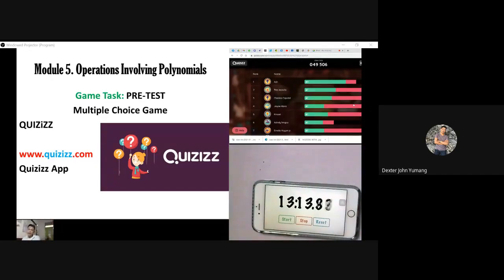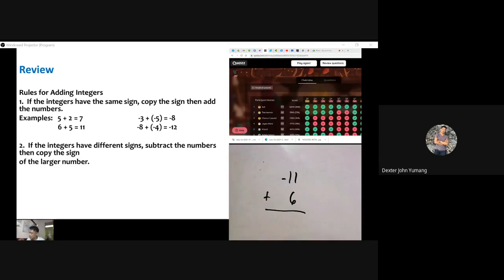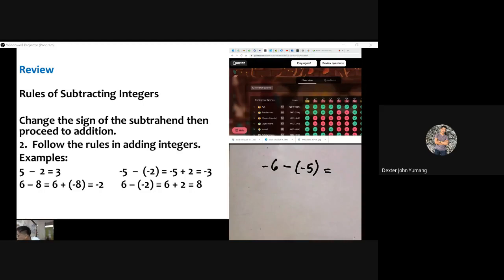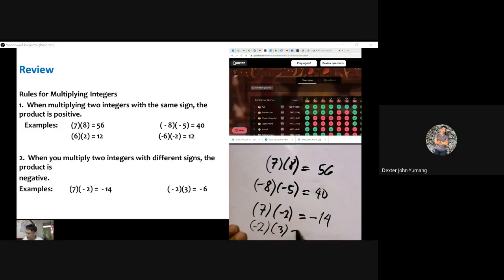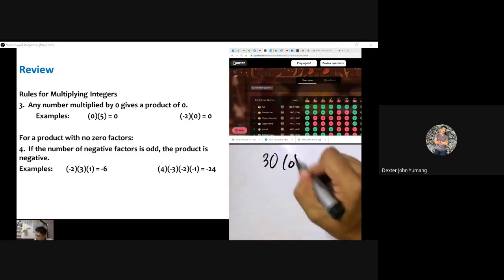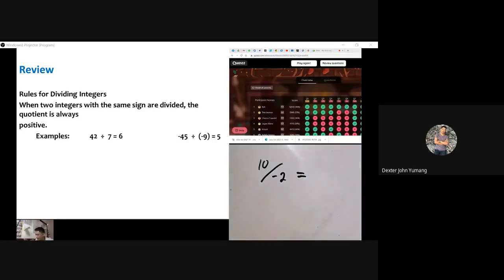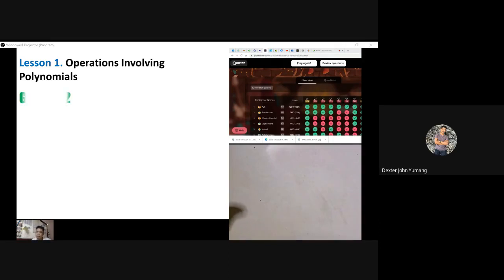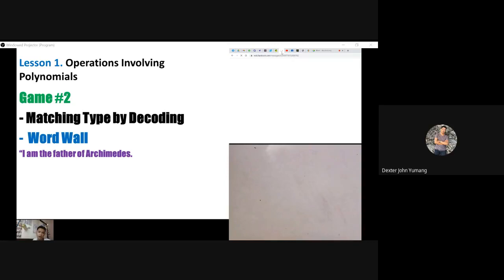MATH 7 Quarter 2 Module 4 Week 4 Day 1 Algebraic Expressions Section Yumang